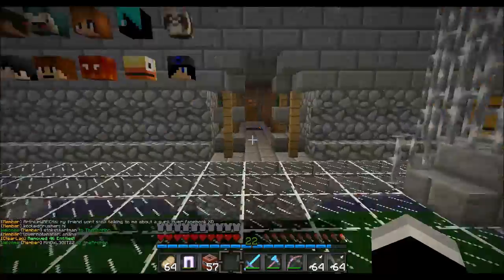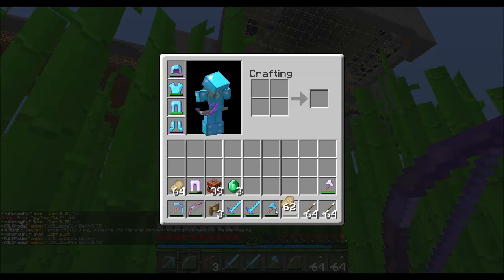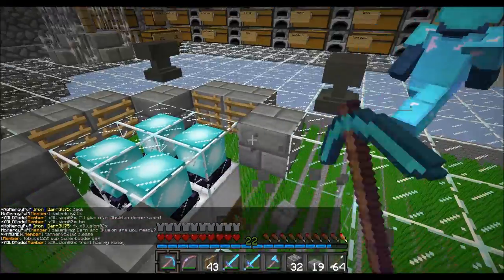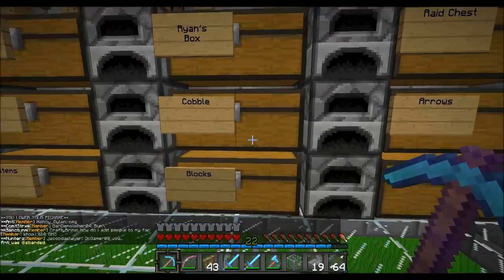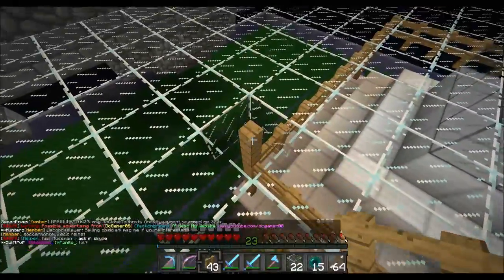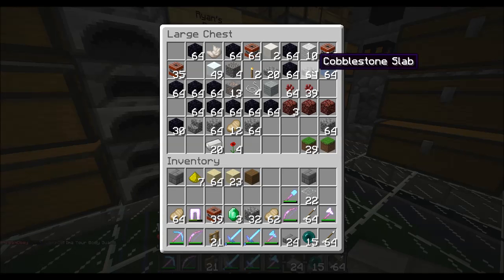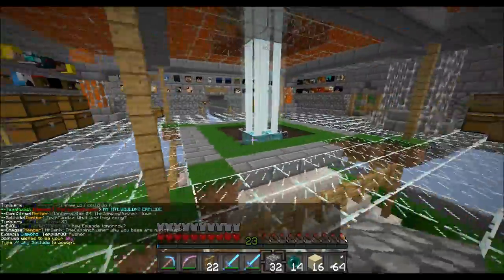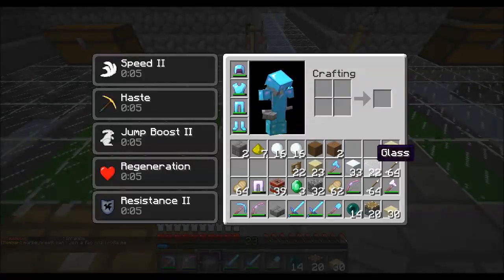Minecraft: 1.7 Faction Server Survival - Episode 166 - BEACON!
Join My Faction Server ➜ IP - pvp.TheArchon.net

TheRealChildDolphin

Comment "Dolphin" if you read the description!